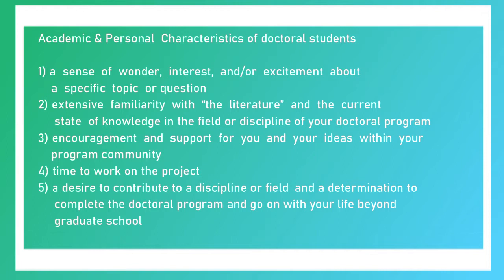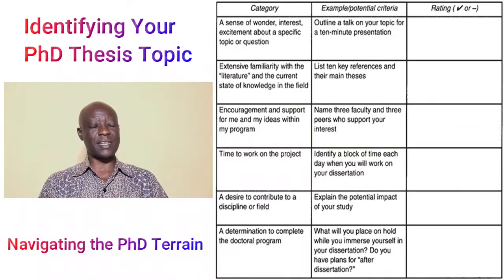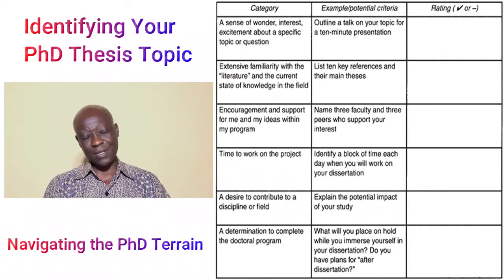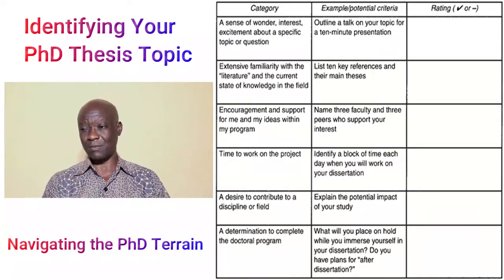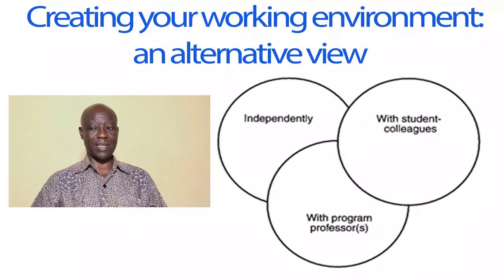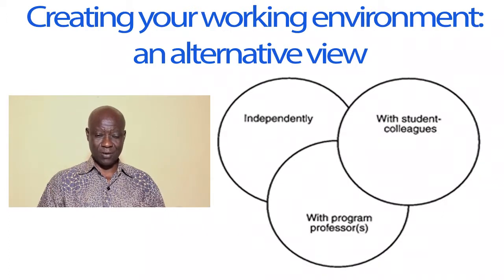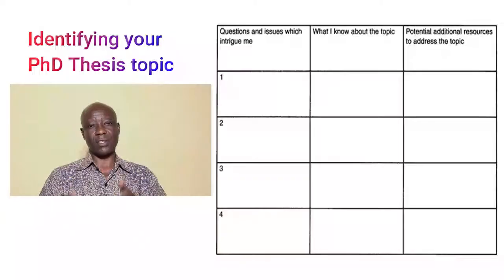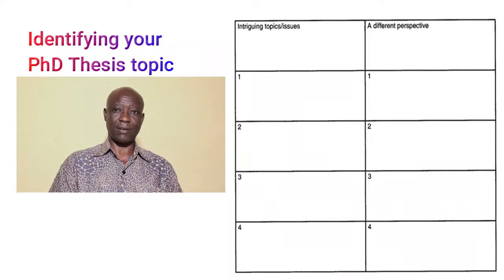PhD Workshop 5: Navigating the PhD Terrain - Identifying a PhD Research Topic and Research Question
COURSE:
PhD Seminar Series in Business Management
Topic:
Navigating the PhD Terrain - Identifying a PhD Research Topic and Research Question